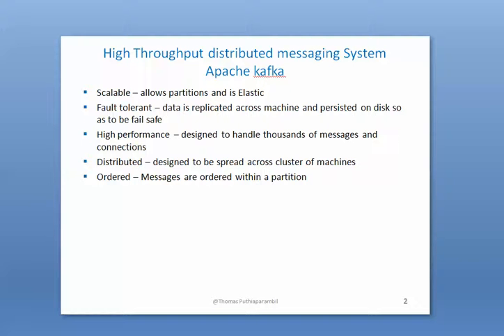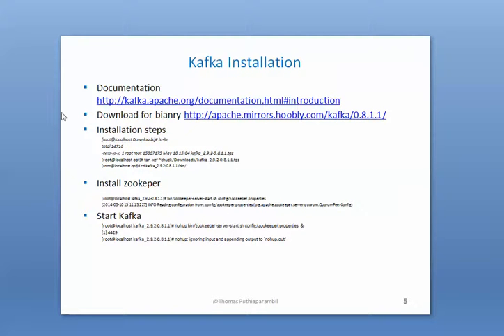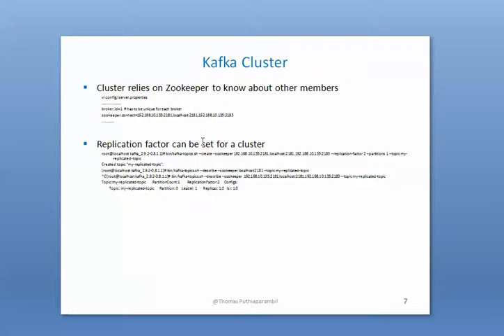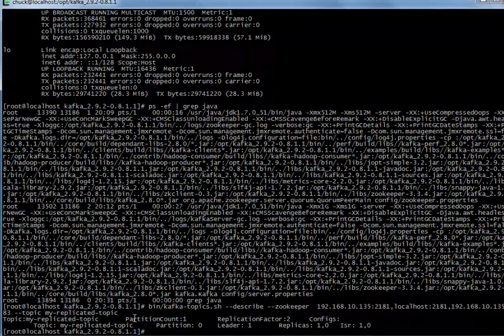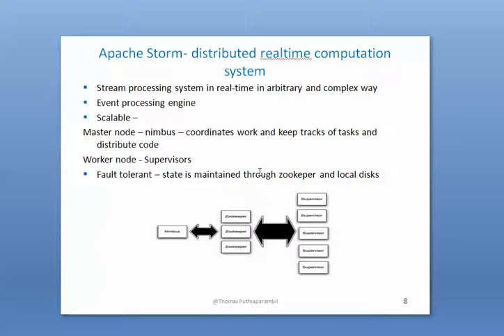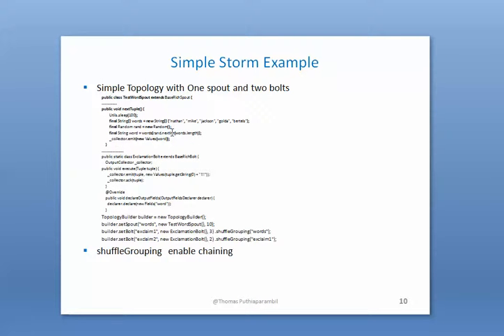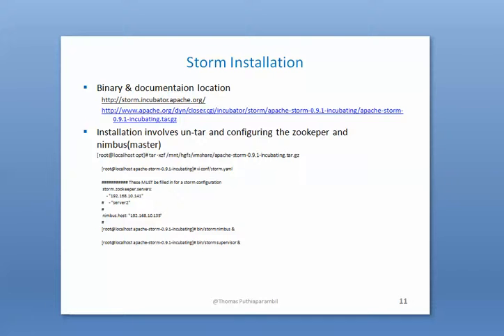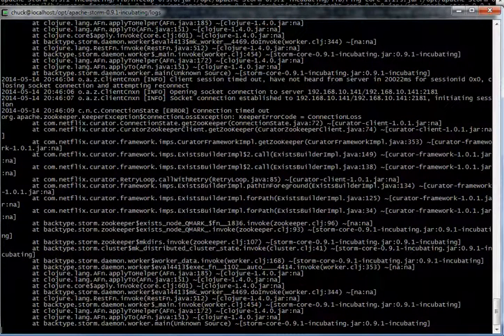E63_kafka_storm_long